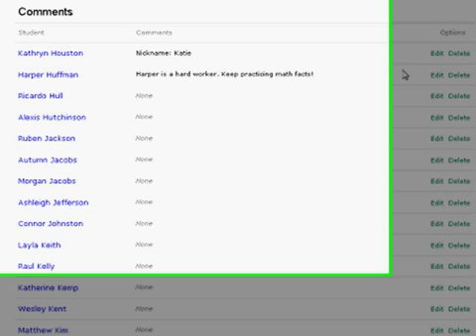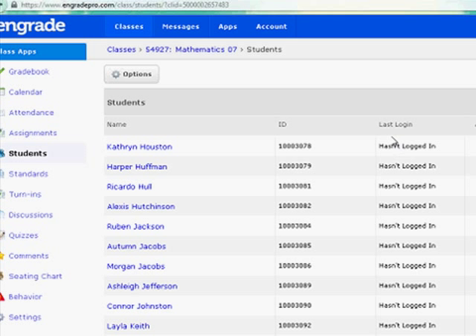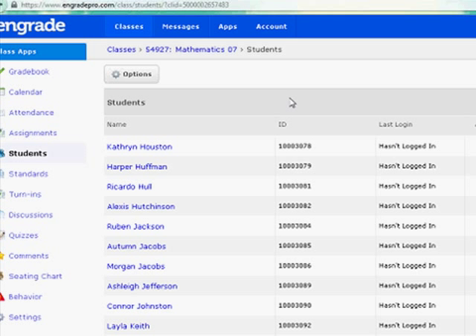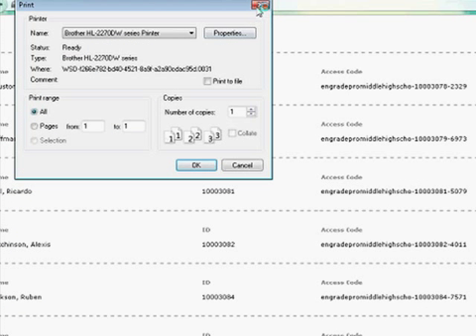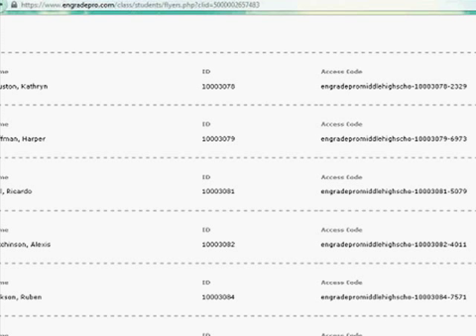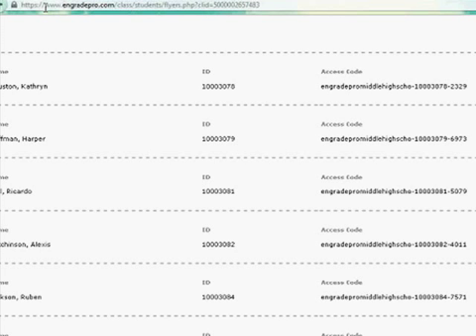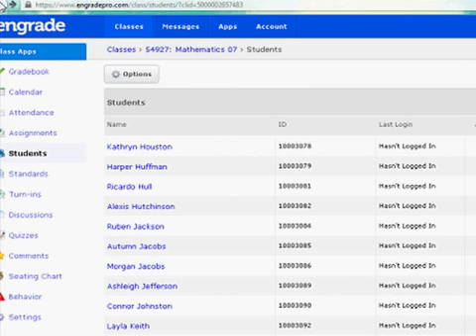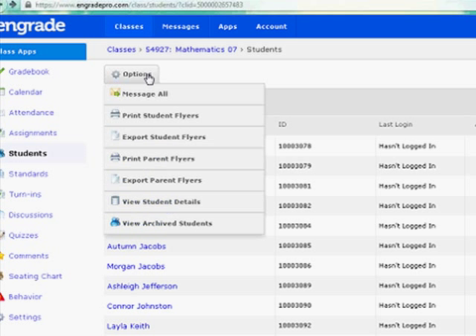Student & Parent Accounts Engrade NC